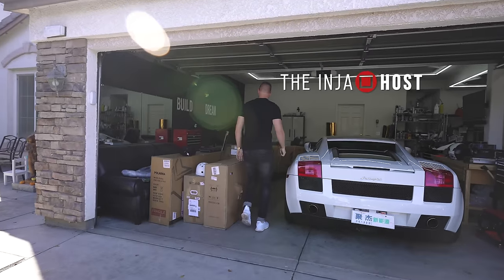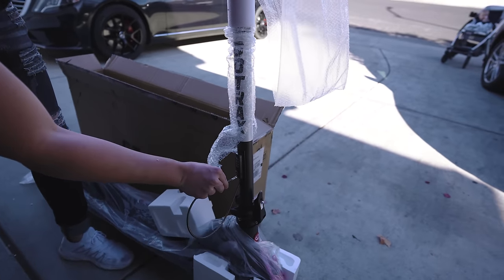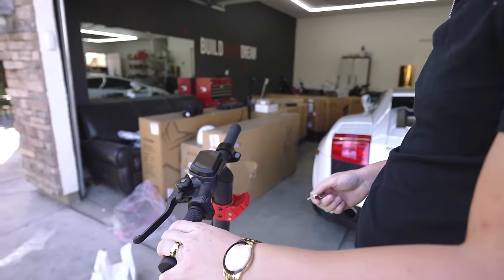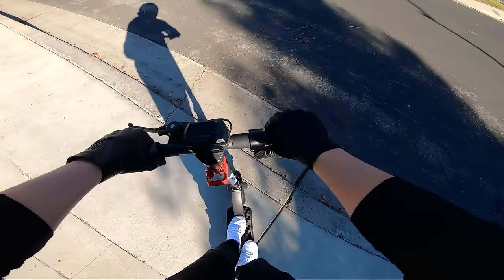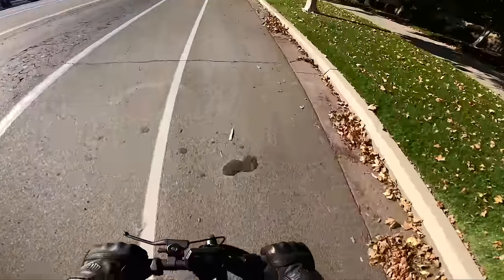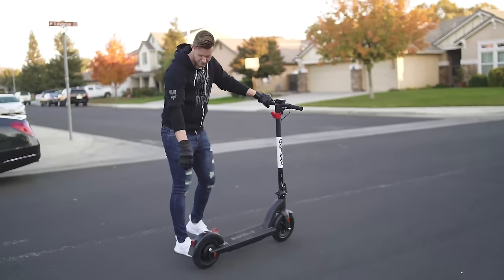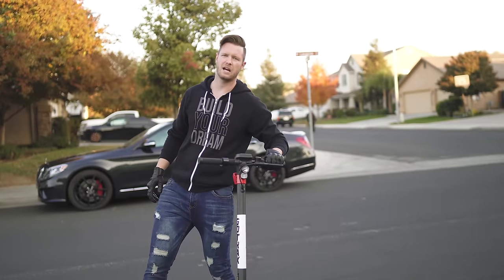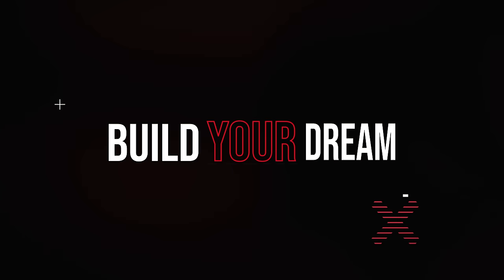$549 ELECTRIC SCOOTER that is well worth the money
Today I test out the Gotrax e-scooter to see if it's any good for the price!! It performed really well!